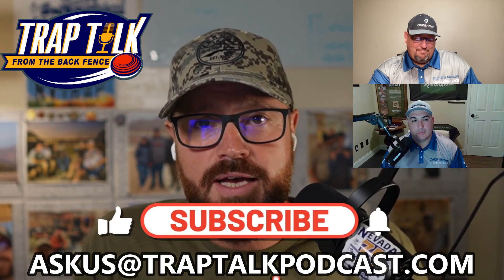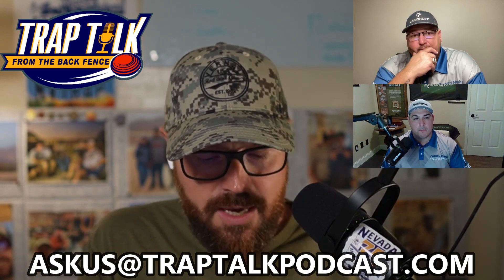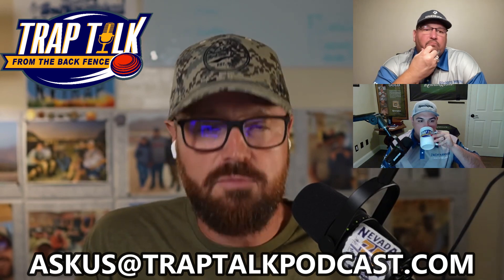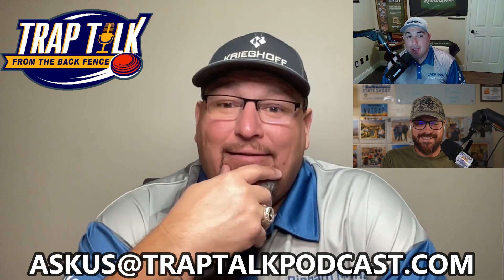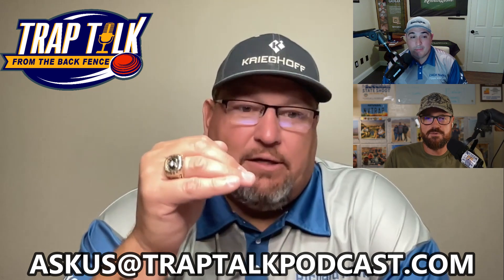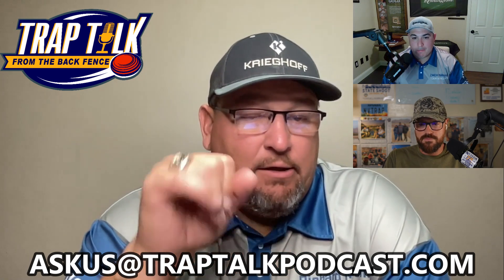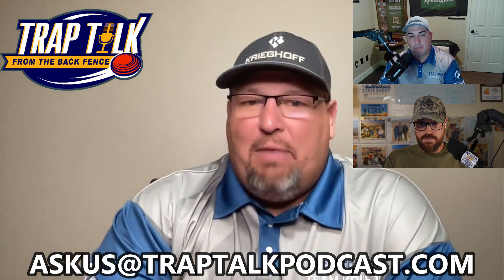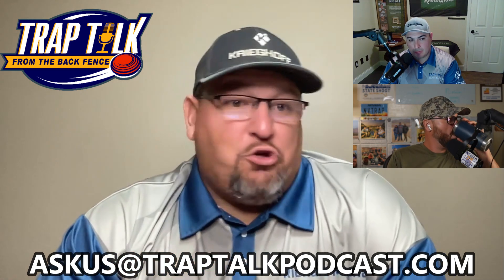Question from Geno - Trap Talk Podcast - Ask Us Anything - Trapshooting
- Makers of the world famous Nitro 27 & STS shotgun shells!

- Email or Call Ricky for all your shotgun buying needs!

- Western USA Engineering, surveying, development and MORE!

- Get a coach on your barrel with this amazing tech!

- Where are you getting your Pillas?  Should be from the guys at Shotguns West!

- Winners shoot Wenig custom stocks!

- Let Ricky take your game to the next level!

- Get your finance, retirement and investments on point with Zach!

- Shoot your shot with ShotCo online marketing & production services.

Visit TrapTalkPodcast.com for all our links!

Thank you & Welcome to Trap Talk From the Back Fence - your ultimate destination for all things trapshooting! Our podcast series covers a wide range of topics related to the fascinating world of trapshooting, ensuring that both beginners and seasoned enthusiasts have access to valuable insights, tips, and discussions with the legends and our sports top shots!